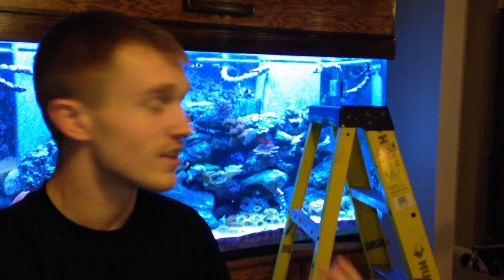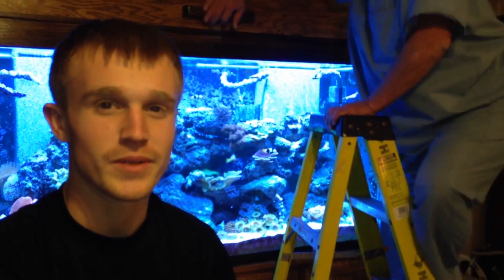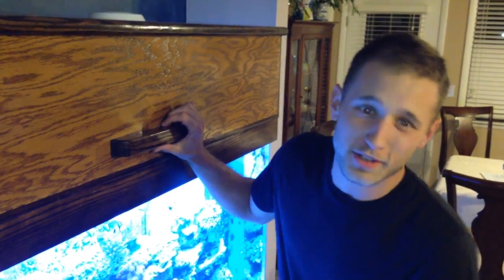Mr Saltwater Tank Makeover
Rick Schimdt would like a SaltWater Tank Makeover and so would his entire family. Thanks for considering him!